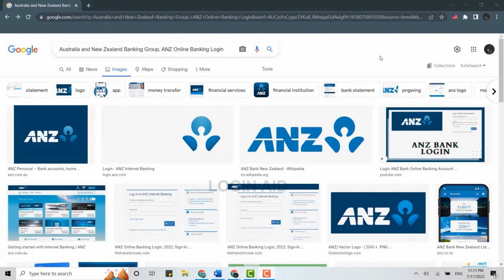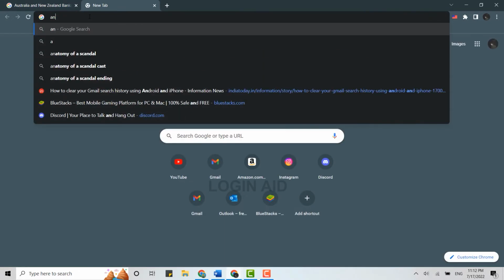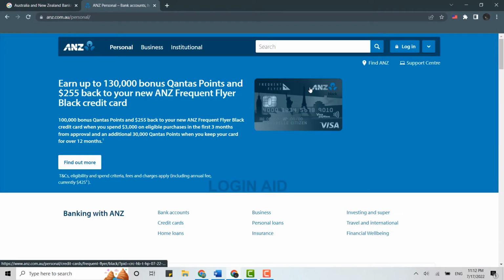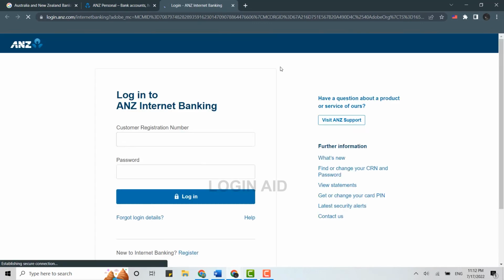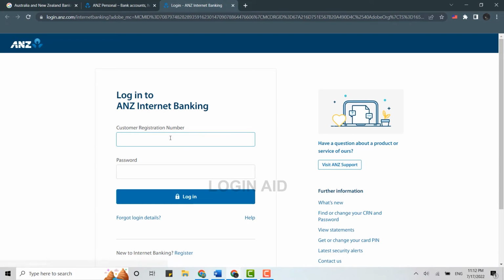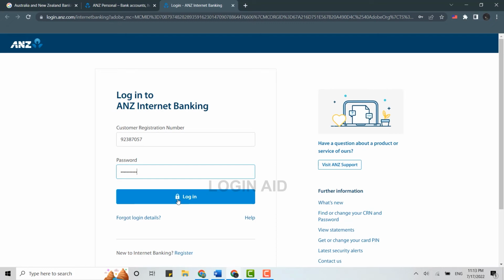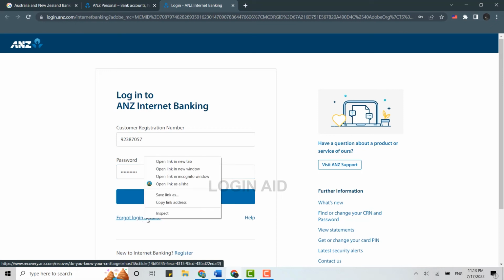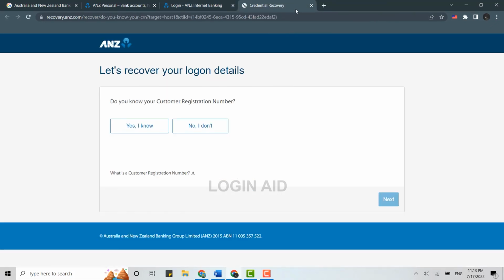ANZ Online Banking Login 2022 | ANZ Bank Online Account Sign In Help | anz.com.au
ANZ Online Banking Login 2022 | ANZ Bank Online Account Sign In Help | Australia and New Zealand Banking Group | anz.com.au

Follow these steps for ANZ Online Banking Login:
Step 1 = Open a browser on your PC and open a new tab.
Step 2 = Search the ANZ bank official page and click Log in.
Step 3 = Enter the Customer Registration number and password.
Step 4 = Then, tap on Login.